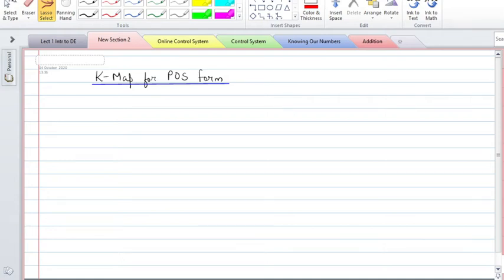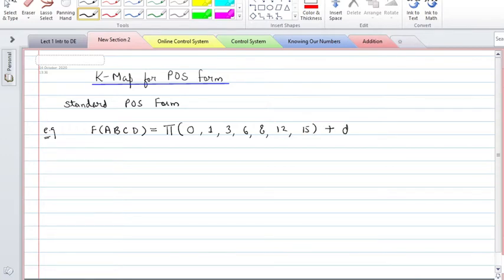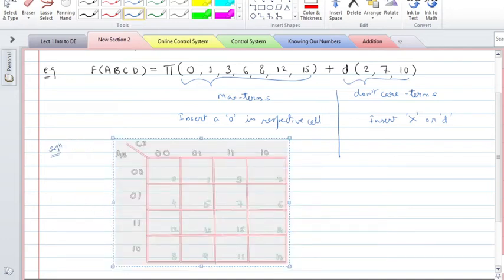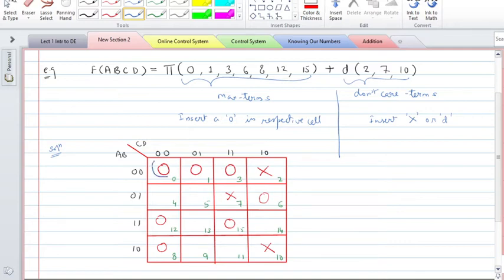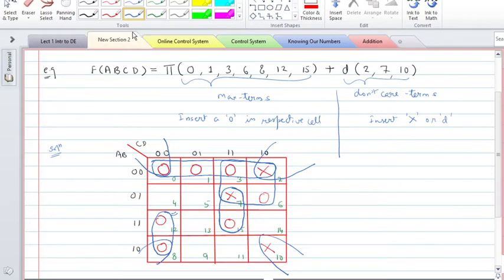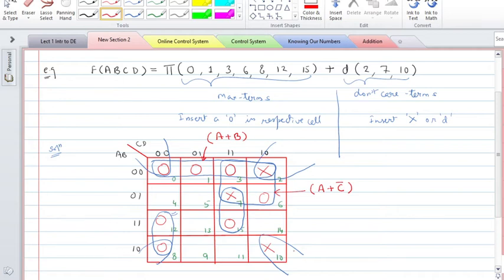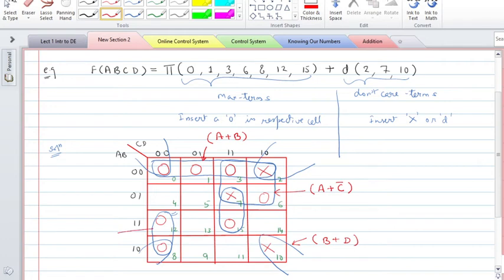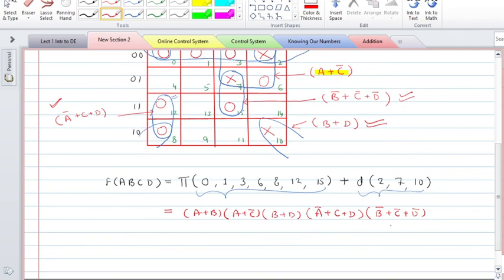Lecture 25: K-Map for Standard POS Form